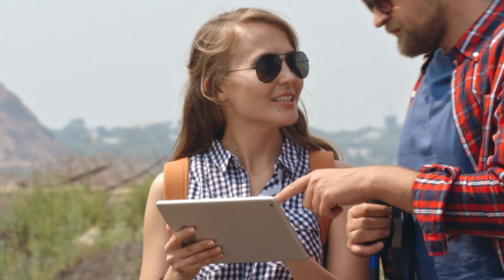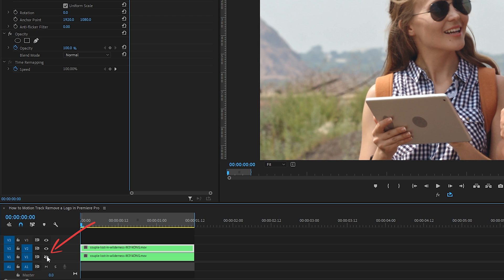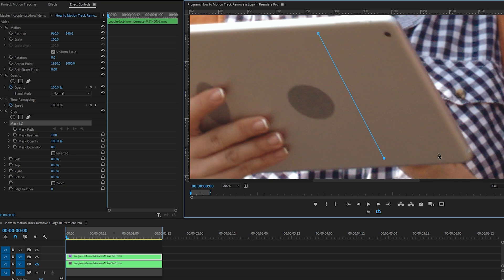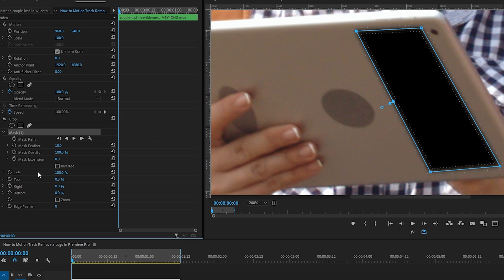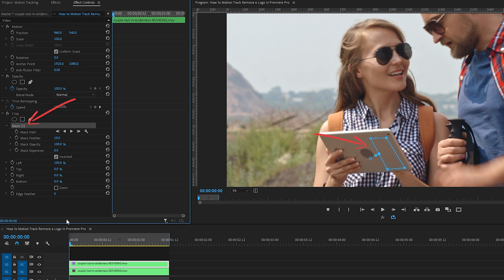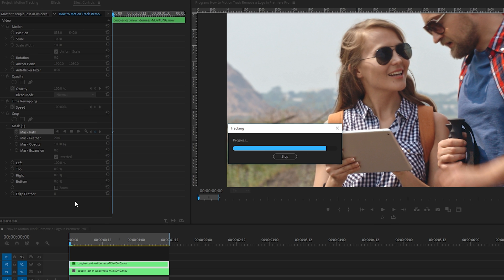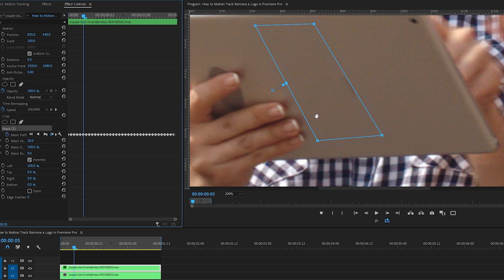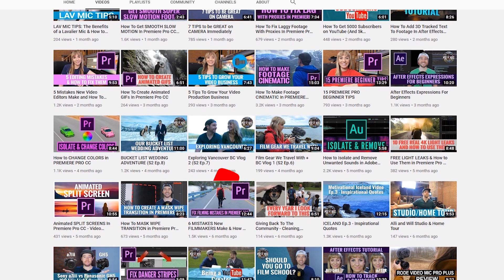How to MOTION TRACK AND REMOVE A LOGO in Premiere Pro CC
In this How to MOTION TRACK AND REMOVE A LOGO in Premiere Pro CC video tutorial, Alli shows you how to hide a logo as it moves on screen, by tracking it. This is a great technique to know and use for many types of editing projects AND you can apply it to hiding something distracting or not-so-visually-appealing in the background of your clip, or even to adding a logo or element on screen.